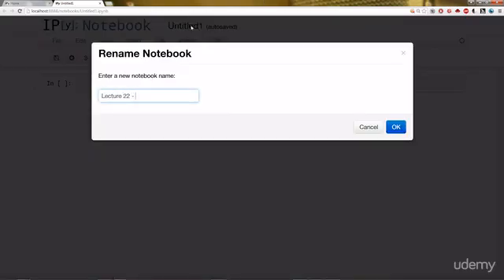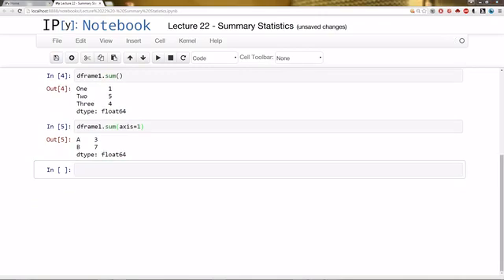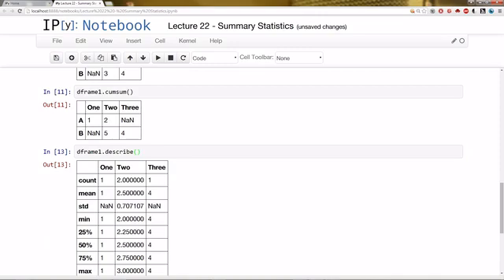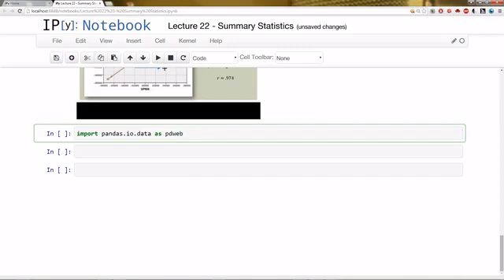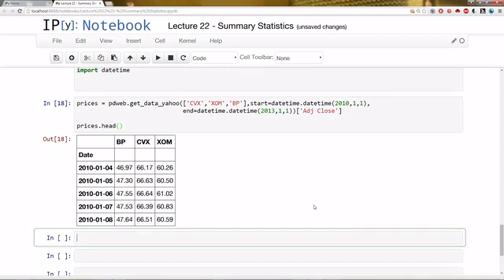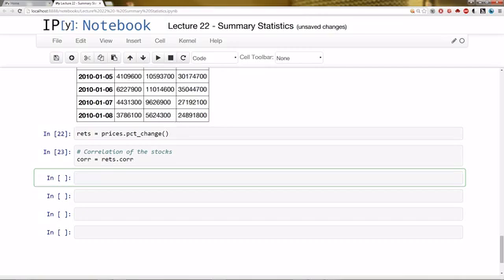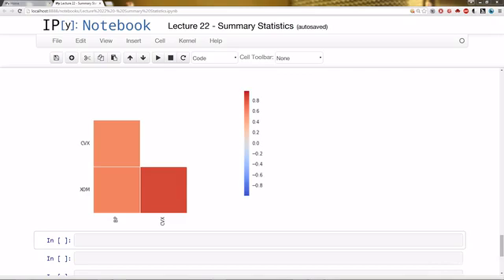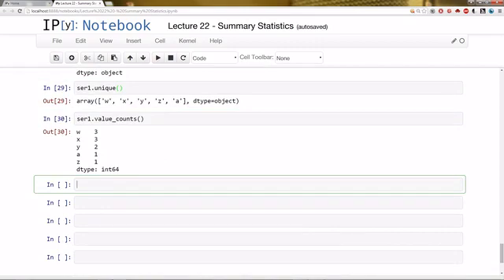017_Summary Statistics